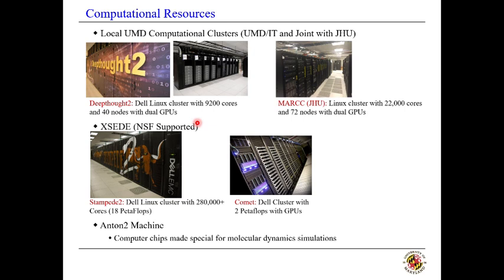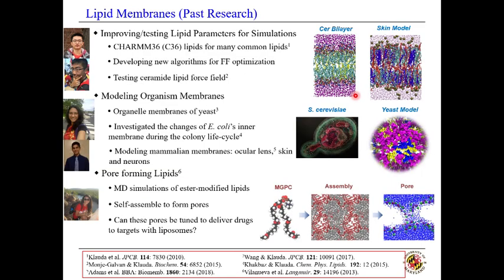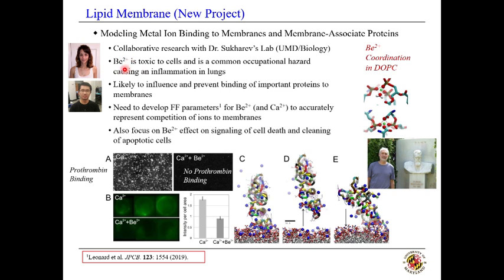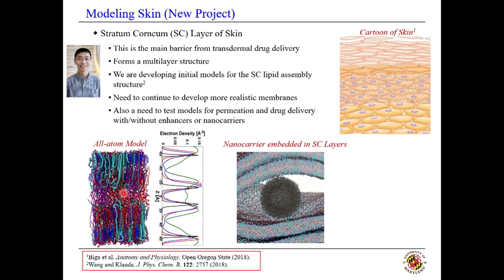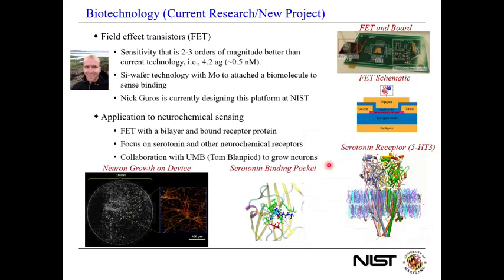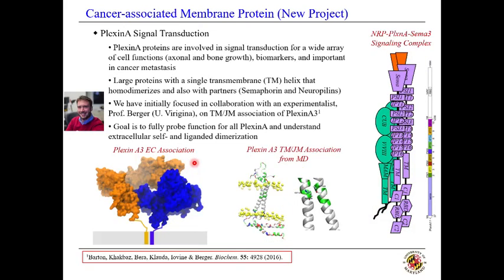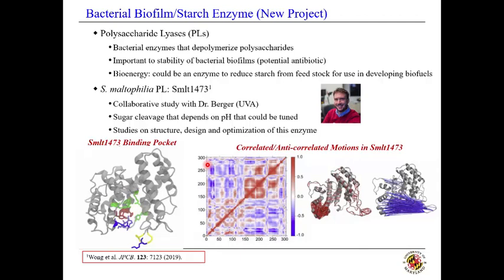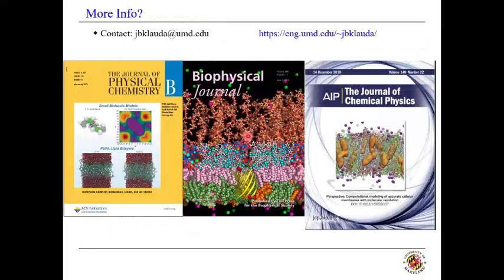Dr. Jeffery Klauda - UMD Chemical Physics & Biophysics Research Presentation 2020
Learn about the research of UMD Chemical Physics & Biophysics Programs faculty member Dr. Jeffery Klauda.

To learn more about the chemical physics graduate program at the University of Maryland, visit chemicalphysics.umd.edu.

To learn more about the biophysics graduate program at the University of Maryland,